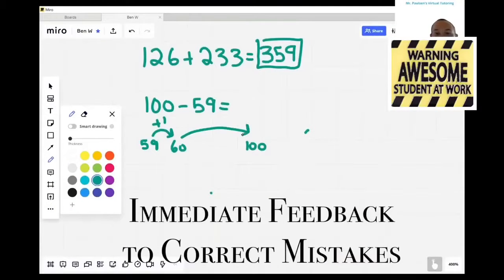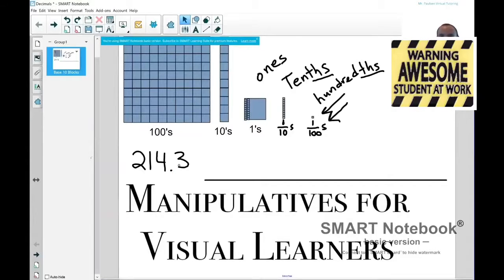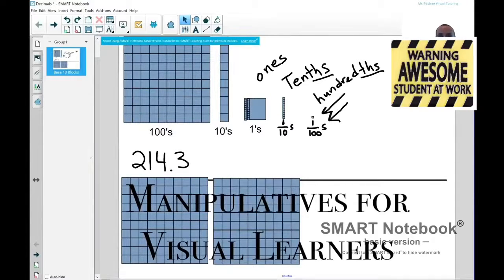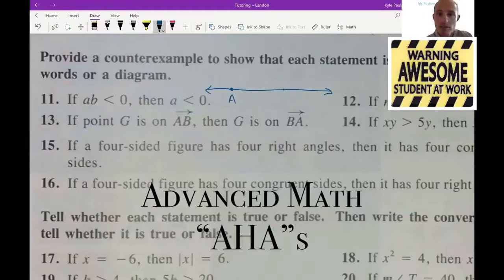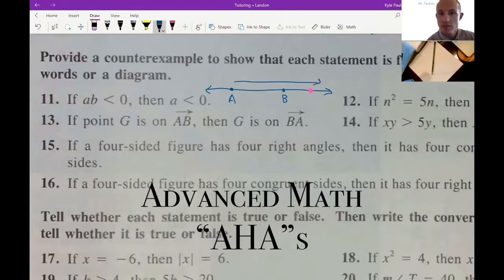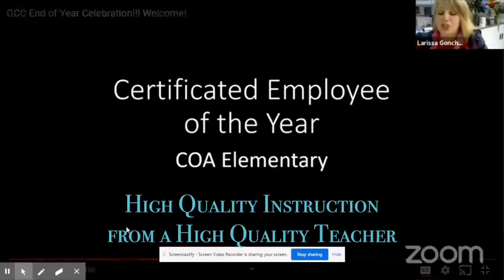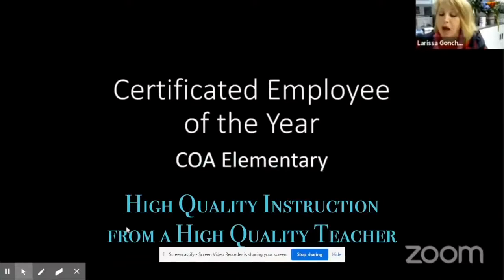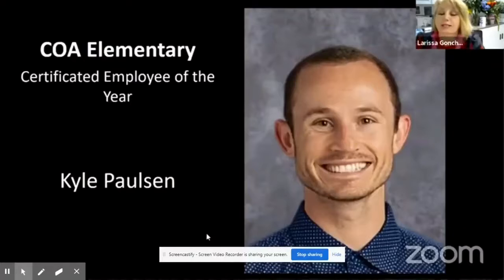Kyle Paulsen - Lessonpal Intro Video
Kyle gives Math lessons! Check out the rest of Kyle's profile and book a lesson